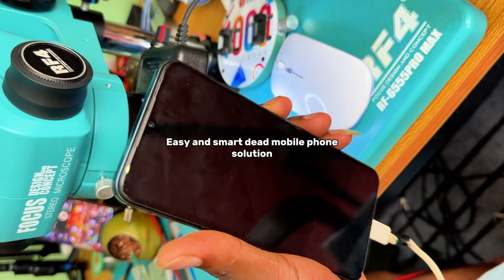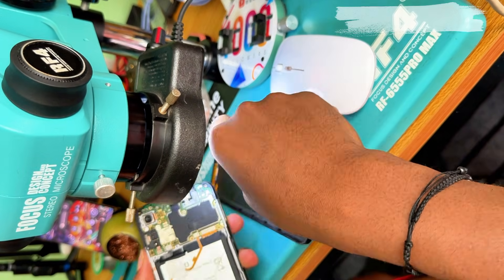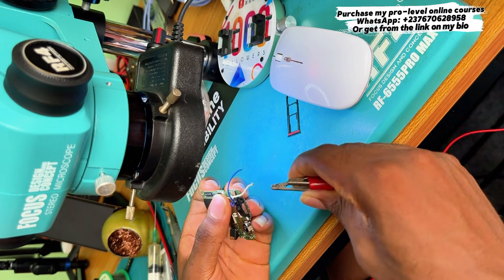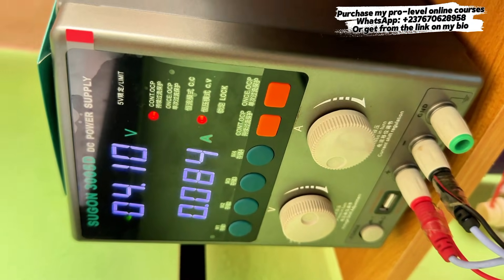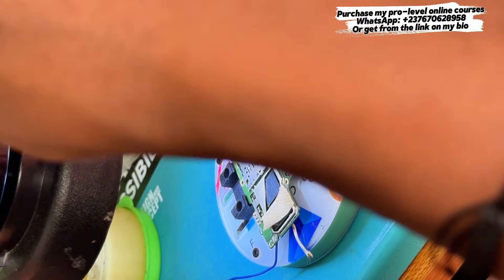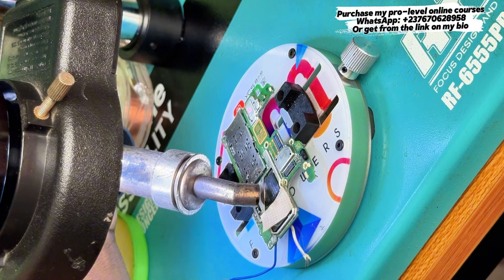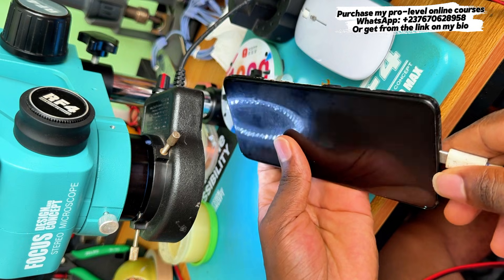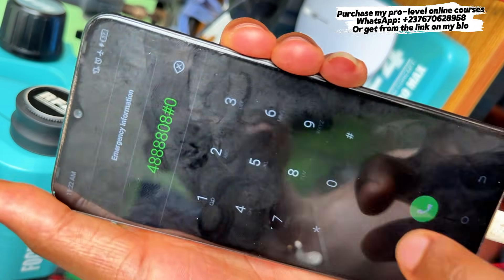How to Fix All Infinix, Tecno, Xiaomi Dead Phone | Only charging Light Showing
This video is a mobile repairing course video for those are are learning how to repair mobile phones.

How to fix mobile screen:
Techniques to replace damaged screens.
Mobile repair tutorial:
Comprehensive guides to repair various mobile issues.
Mobile phone not charging:
Fix charging issues for Android and iPhones.
iPhone repair:
 Learn how to repair common iPhone issues.
Mobile software repair:
Solve software problems on mobile devices.
Android phone repair:
Fix common problems on Android phones.
Mobile battery replacement:
 Safely replace mobile phone batteries.